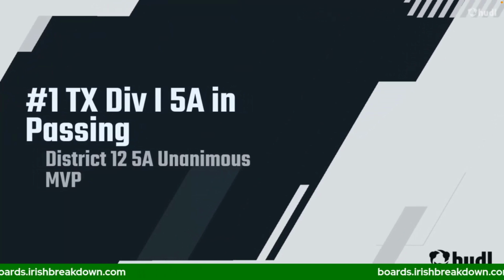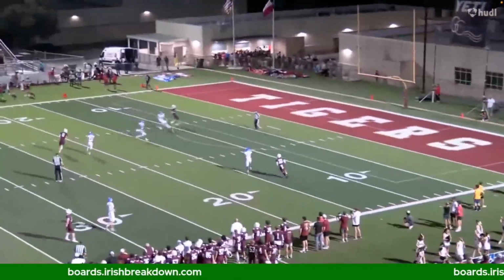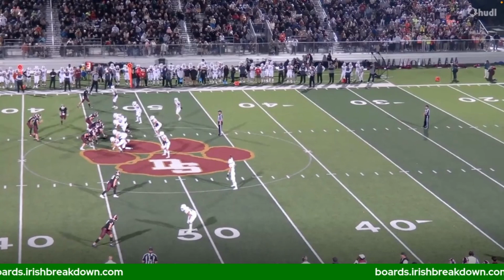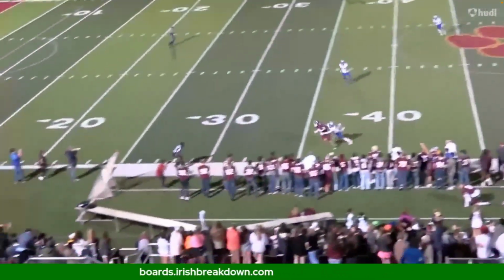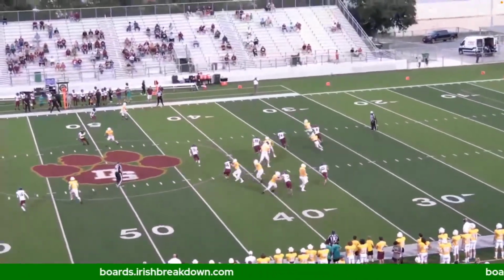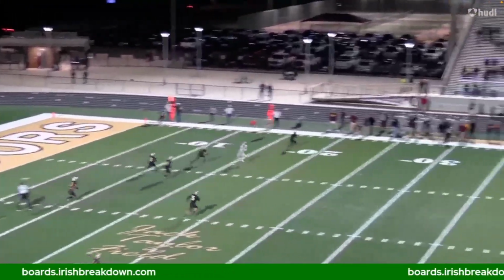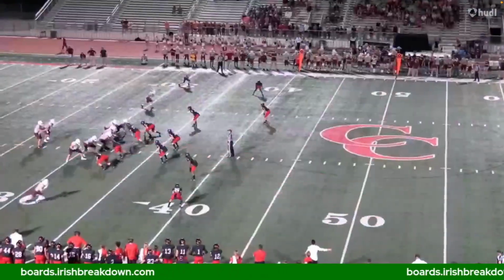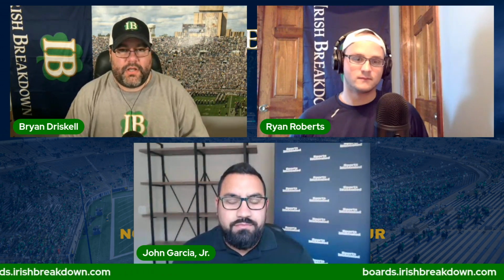Film Room: Breaking Down QB Austin Novosad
Notre Dame has recently offered 2023 QB Austin Novosad, who is currently committee to Baylor. We break down his film and what makes him a hot prospect in our latest show. We are joined by SI All-American's John Garcia Jr.

Stay locked into Irish Breakdown for all the latest news and analysis about Notre Dame